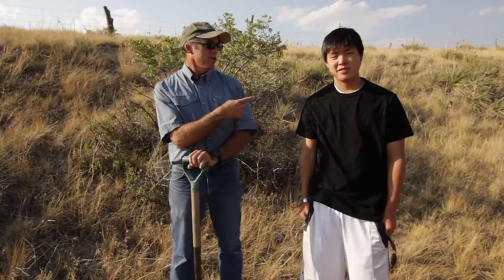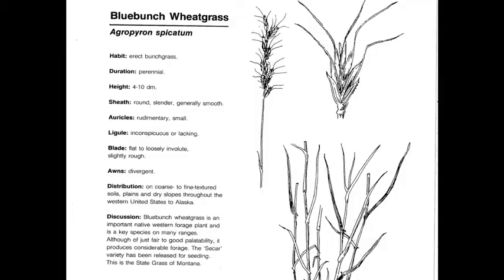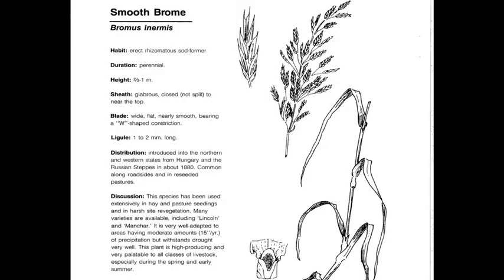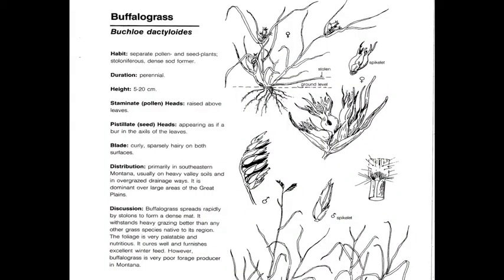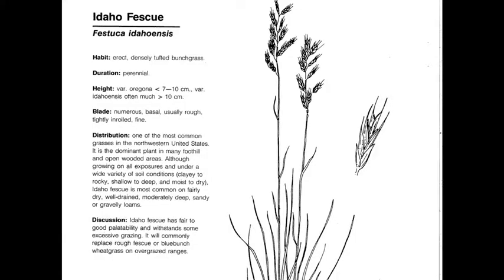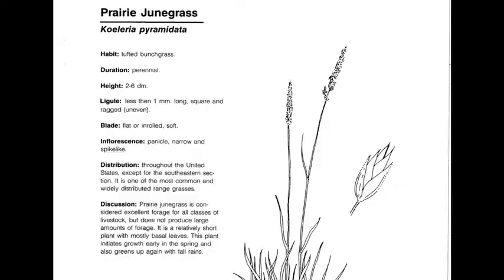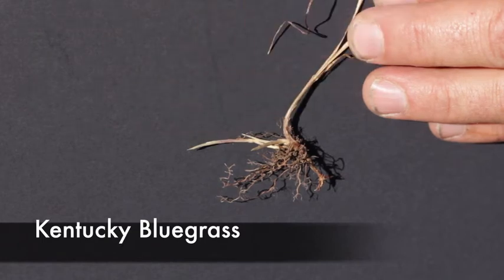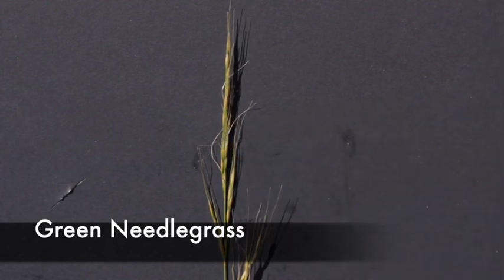Video 1 - Grasses - NRSM 102